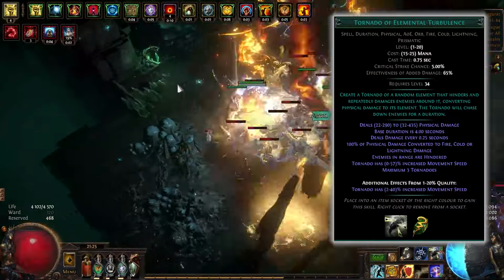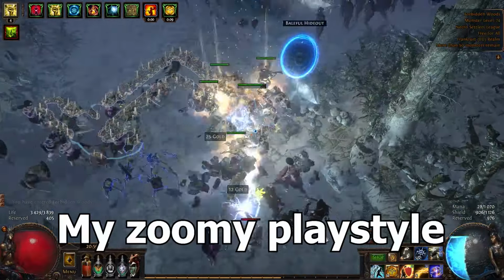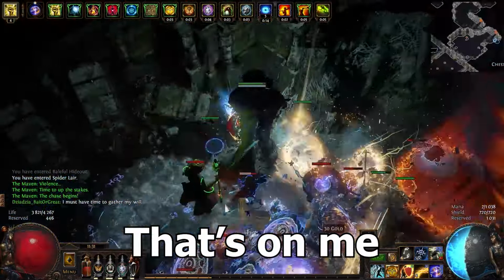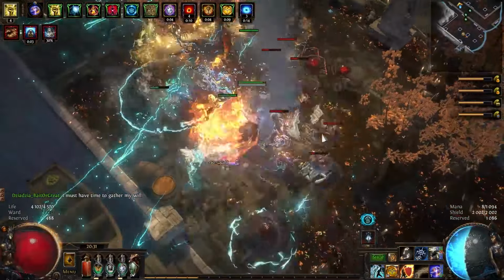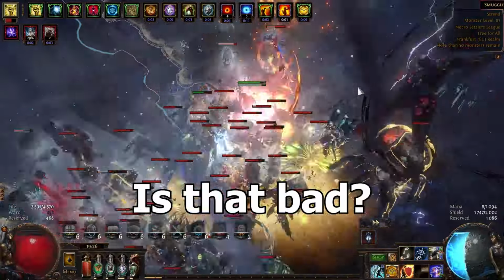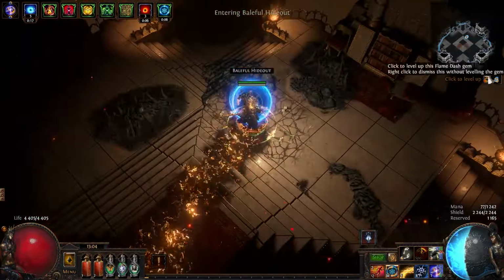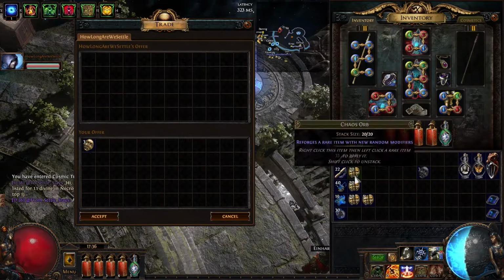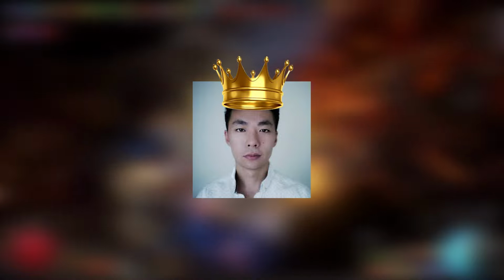Mathil's Tornado of Turbulence - BAIT or GREAT? *From ZERO to HERO* | PoE 3.25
Welcome to second episode of Bait or Greate series. Don't forget to suggest a build that you'll want to see next, this time - in PoE 2.

Midgame:
pobb.in/S6-nvDB6azZO

Endgame mapping:
pobb.in/izEC59EzqCnE

Endgame bossing:
pobb.in/HKpMjhxiujZU